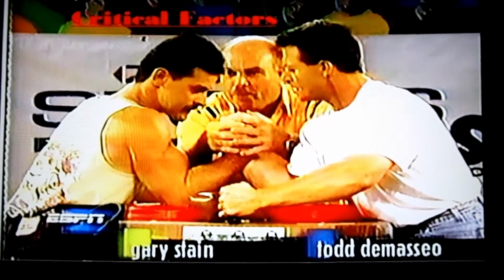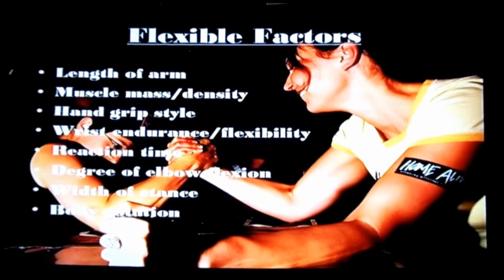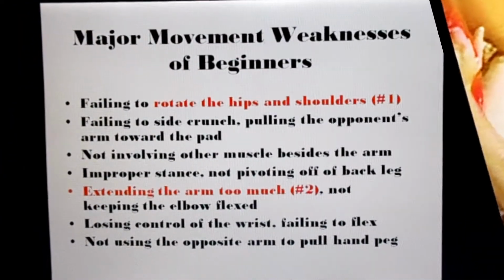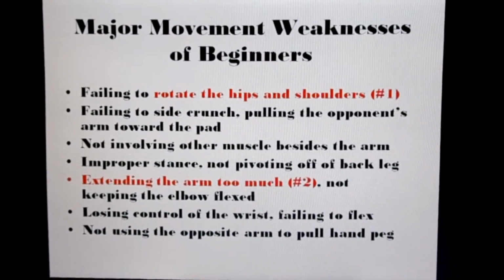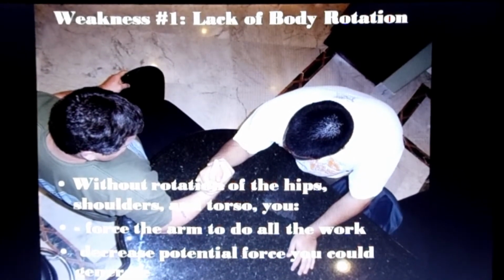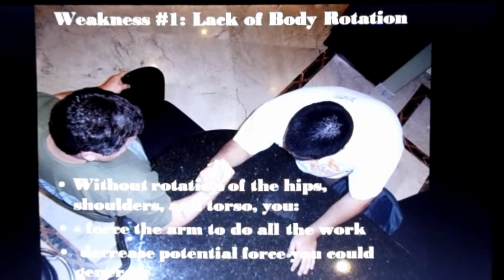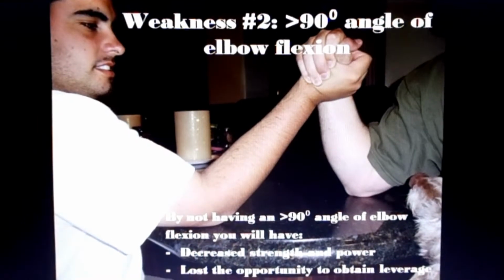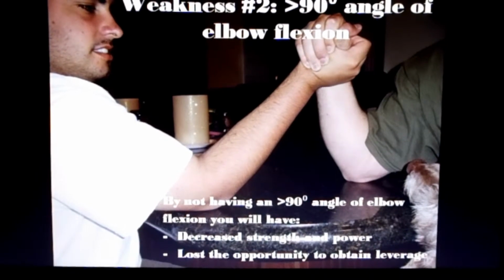KIN 499- Verbal Instruction Project